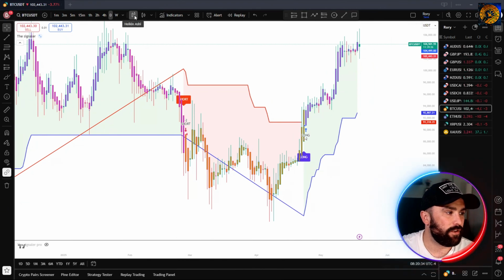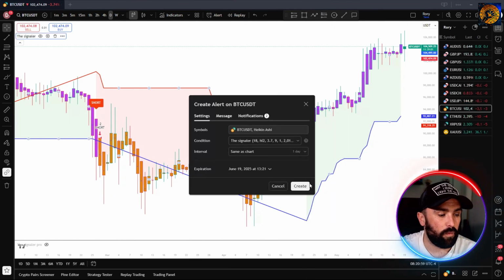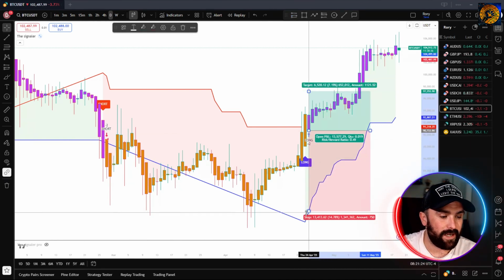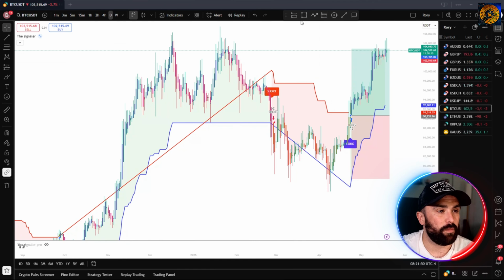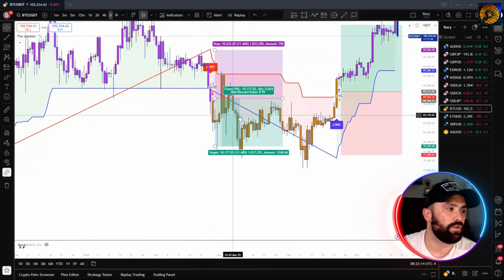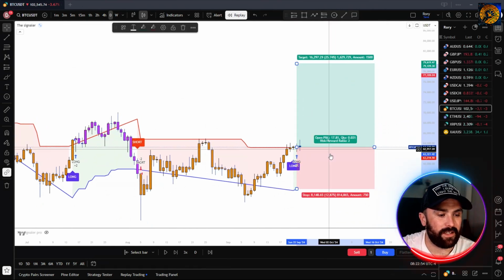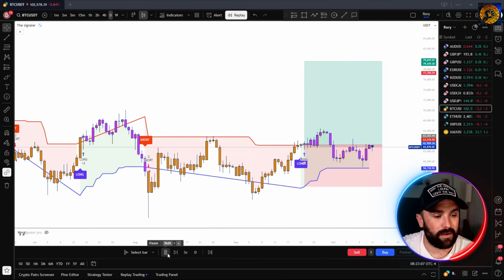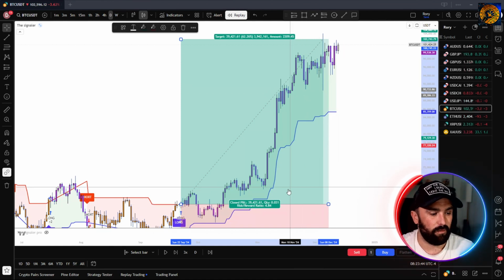Best Buy Sell Indicator Tradingview : The Signaler Indicator Will Simplify Your Life!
Looking for the best buy sell indicator on TradingView? 🚀 Meet the Signaler Indicator, the ultimate tool designed to make your trading journey easier and more efficient! No more guesswork or endless hours analyzing charts TheSignaler Indicator simplifies your life by providing real-time alerts for both buy and sell opportunities. Whether you're on your phone, laptop, or desktop, you’ll get notified instantly so you can act quickly and confidently.

In this video, we explore how this powerful tool works. 📊 From setting up Heikin Ashi candles to receiving long or short signals, we break it all down step-by-step. Want to target a 1:2 risk-to-reward ratio or even higher? The Signaler Indicator equips you to do it with ease. With over 90% success rates reported, this indicator is a game-changer for traders aiming to maximize their potential.

But that’s not all—this indicator is part of a VIP signal group with additional features like AI-powered trading signals, smart alerts, and detailed stats to track your success. TheSignaler Indicator on TradingView has already helped many traders achieve consistent results, and it could do the same for you. 💡

The Signaler Indicator and its VIP group are trusted by more than 1,500 members worldwide, offering flexible subscription plans, including a lifetime bundle for those who want full access forever. 🌟 If you're ready to elevate your trading game, this might just be the tool you’ve been searching for.

Start using the best buy sell indicator on TradingView now and let theSignaler Indicator simplify your life!

Best Buy Sell Indicator Tradingview: The Signaler Indicator Will Simplify Your Life! Let’s trade smarter, not harder. 🚀

Best Buy Sell Indicator Tradingview : The Signaler Indicator Will Simplify

CHAPTERS:
00:00 - Intro
00:35 - Using The Signaller Effectively
03:52 - Exploring The Signaller VIP Features
04:30 - Steps to Access The Signaller VIP
06:09 - Conclusion and Final Thoughts